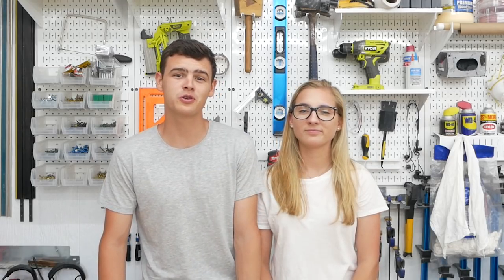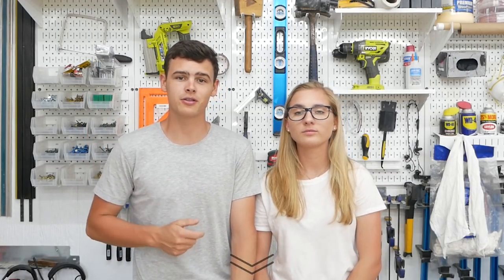7 New Tools That Make Our Life Easier | You May Be Surprised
These tools made the Lululemon job so much easier! We are so excited to have some of these new additions in the shop and incorporate them into future builds!

DeWalt FLEXVOLT 60-Volt MAX Lithium-Ion Cordless Brushless 7-1/4 in Circular Saw

Outside of the shop we are avid about staying healthy and fit⚡️

Mail:
82 Plantation Point Rd.
PMB 247
Fairhope, AL 36532

STICKERS!

PATCHES!